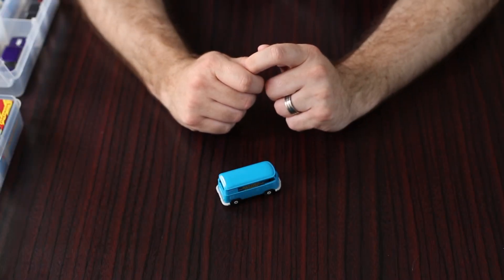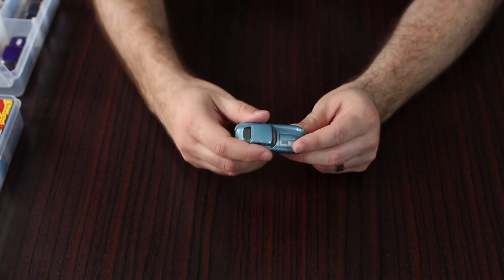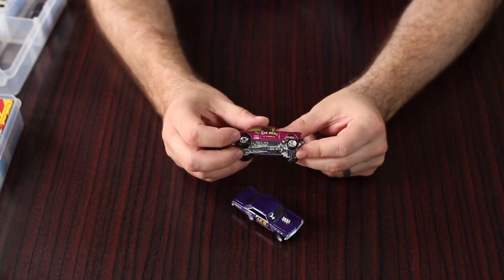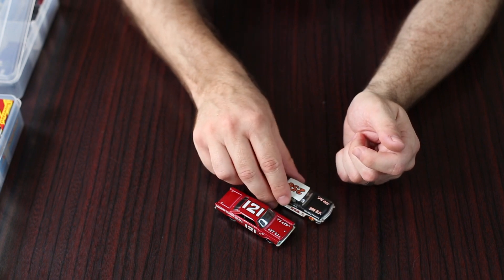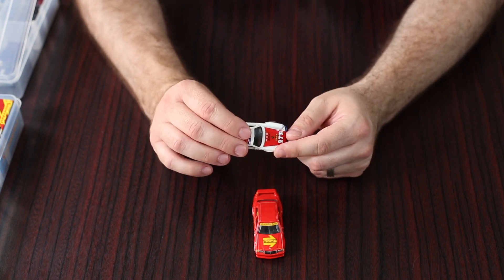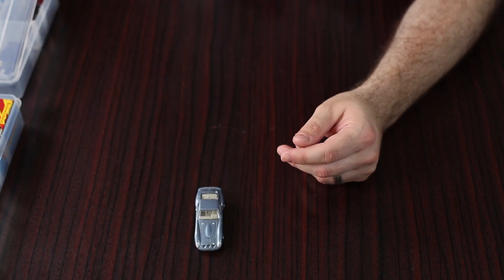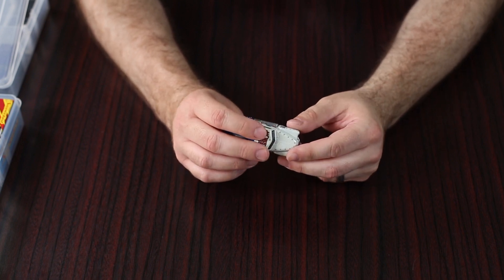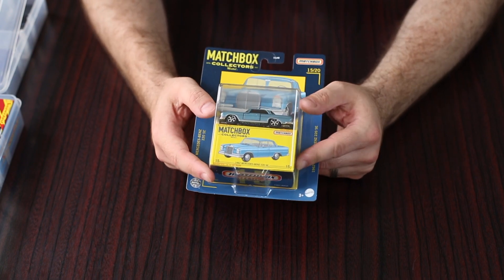Von Sail's Featured Car Collection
Hi Everyone! This post was long overdue, it's been a bit quiet on the hunting and incoming packages front, but it should start to pick up now. In the meantime, I take a look back at some of the premium cars we've featured in previous videos. I like flicking through the shippers, it's a good mix of styles and models.

I started the VON SAIL channel to showcase the most interesting and unique pieces from my modest Hot Wheels collection. I will also do unboxings and haul videos from time to time. I focus on Vintage Racing cars, but also have an affinity for older Porsches, Volkswagens and Mercedes.

OP/ED Song: Rock Intro by Raiwin